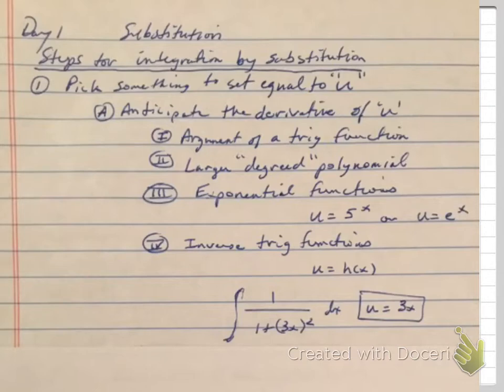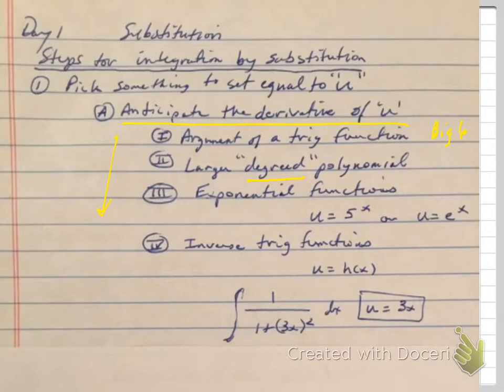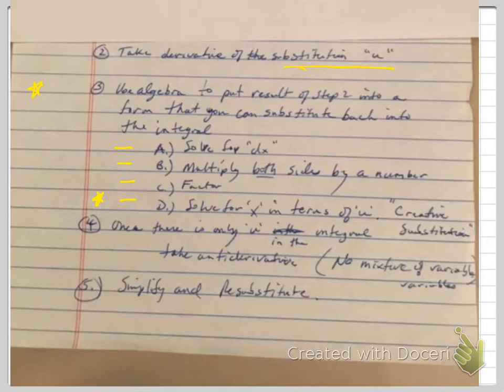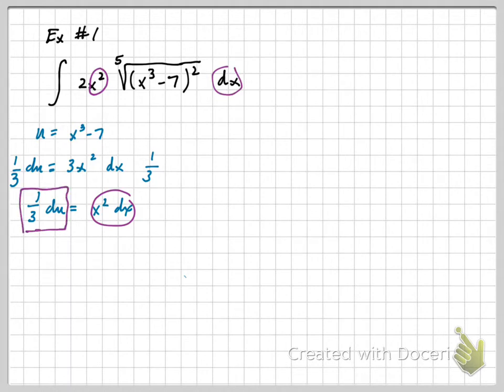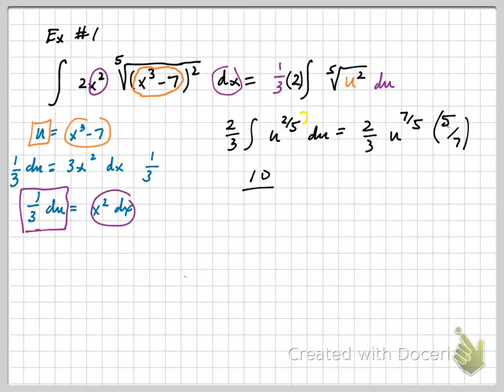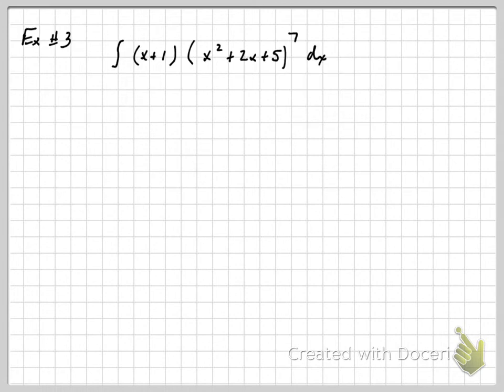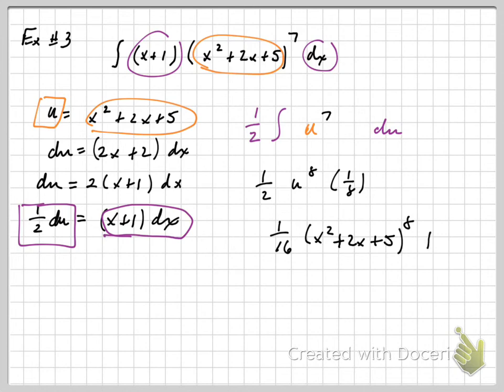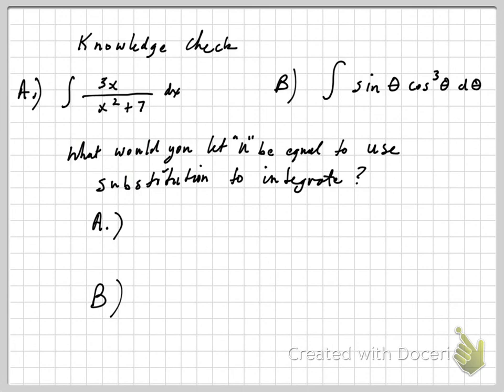CALC 2 T1 V2